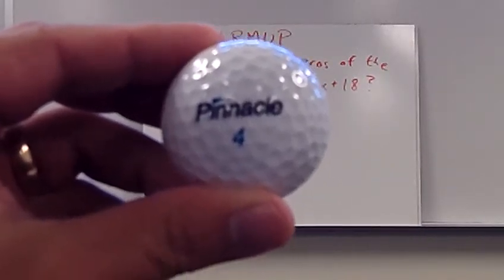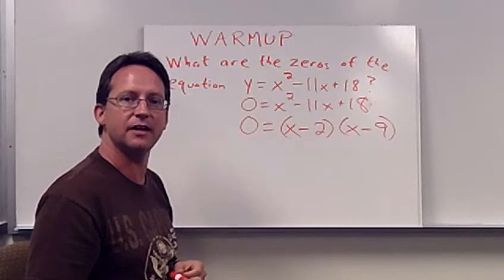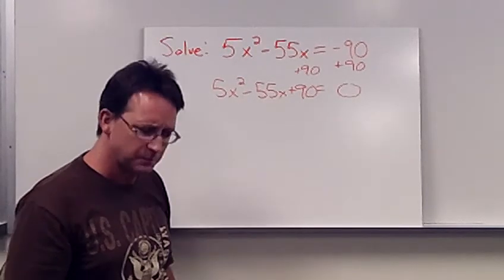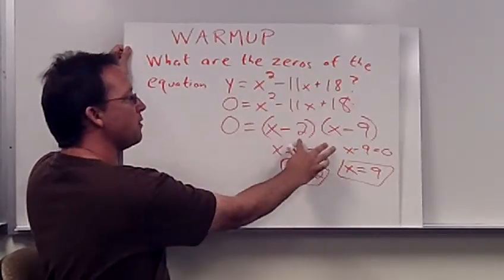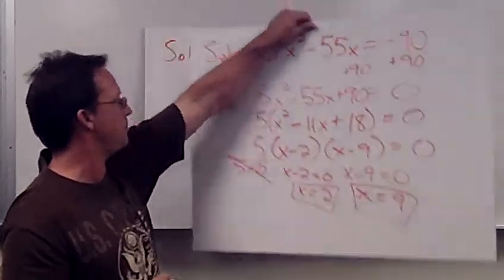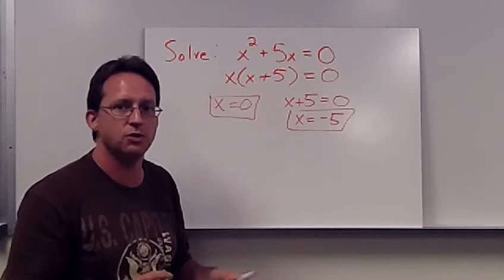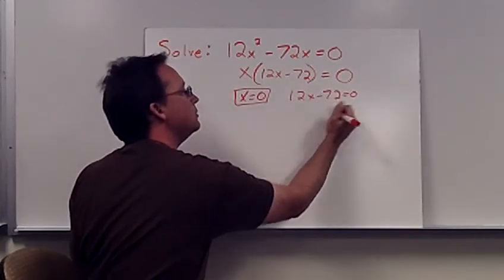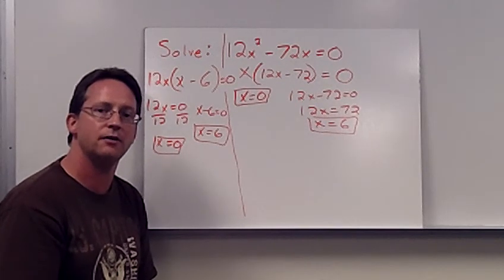Video #4: Using Common Factors to Make Factoring Easier